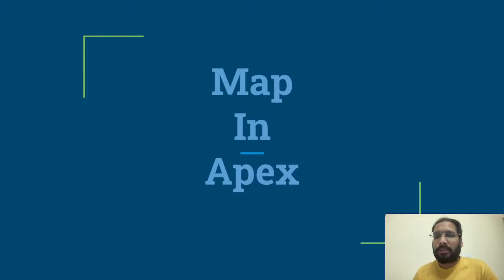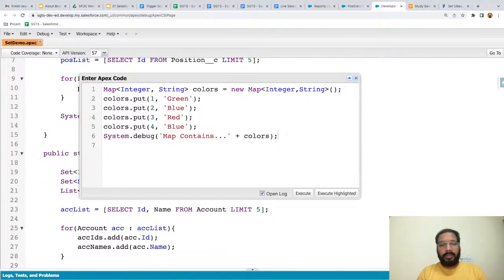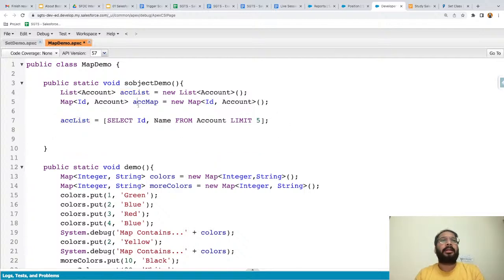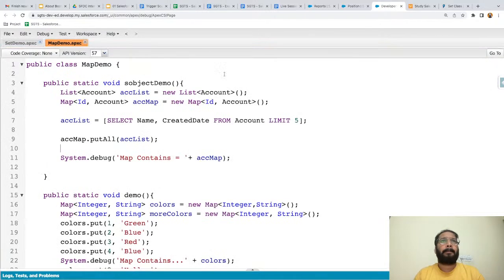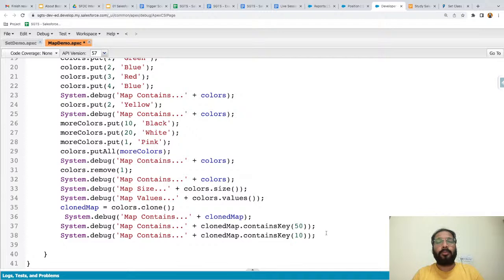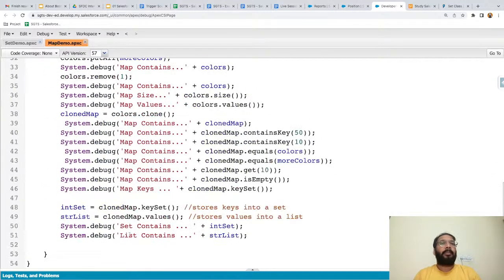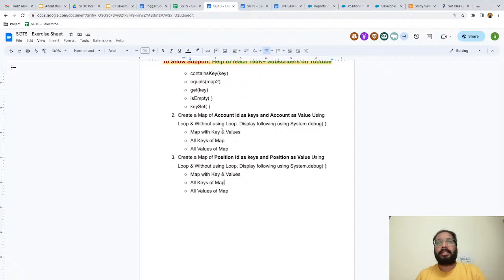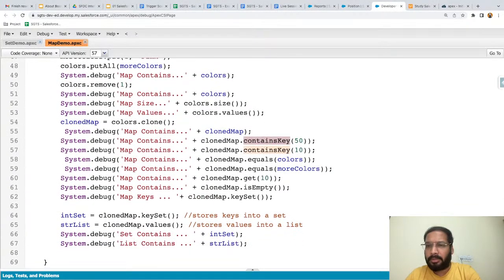Day 37 | Salesforce Bootcamp 2023 | Collection Data Type Map in Apex | Learn Live with Sanjay Gupta